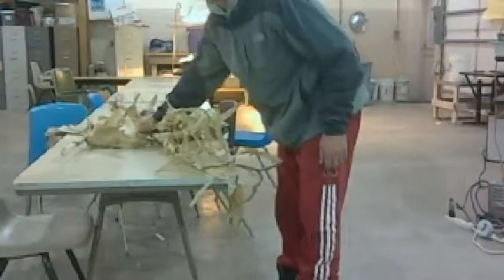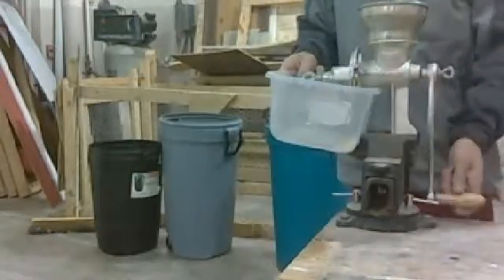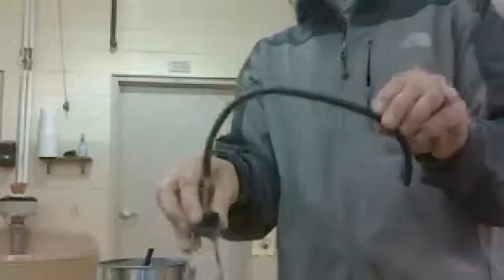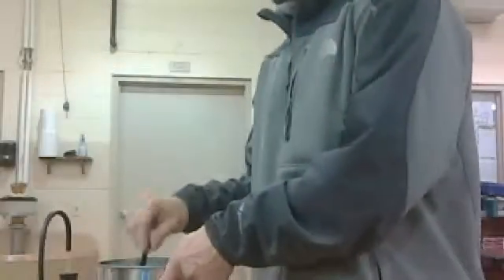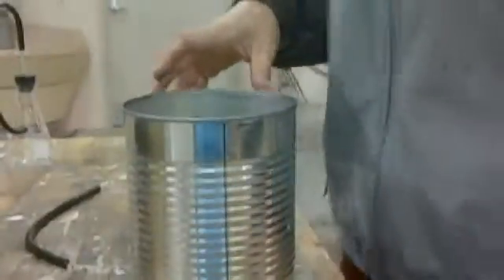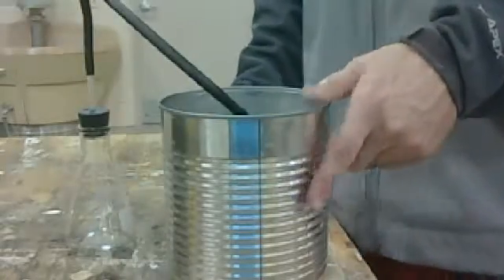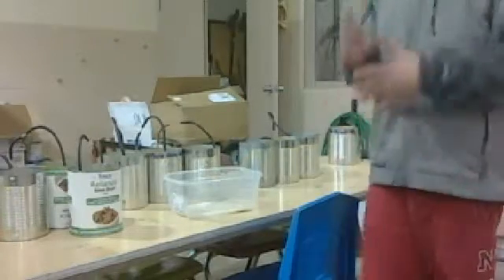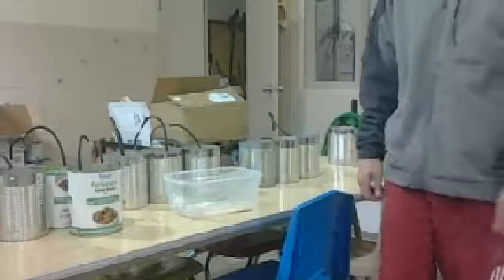Webcam video from November 17, 2014 06:31 PM